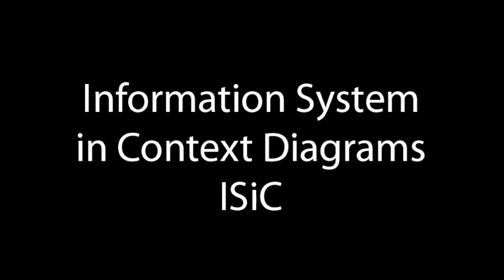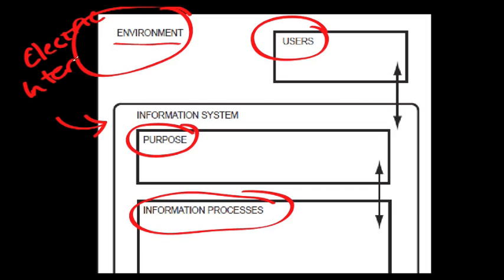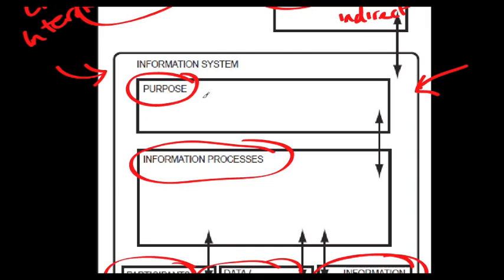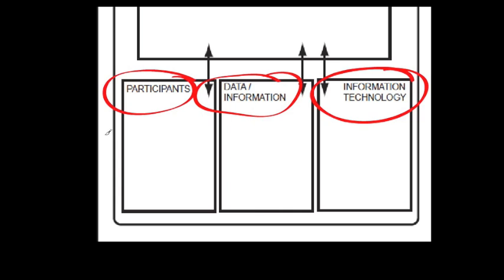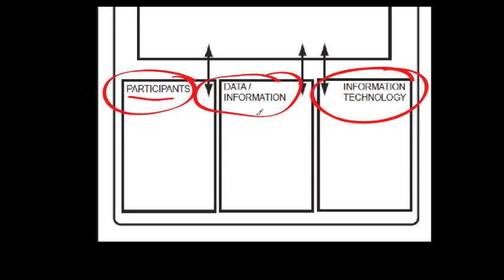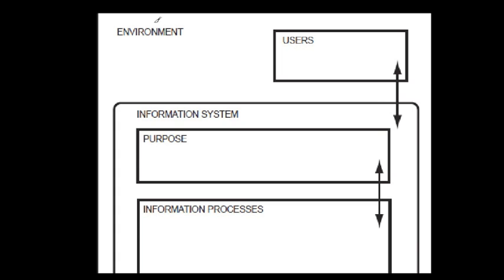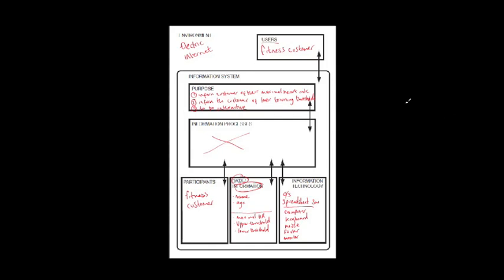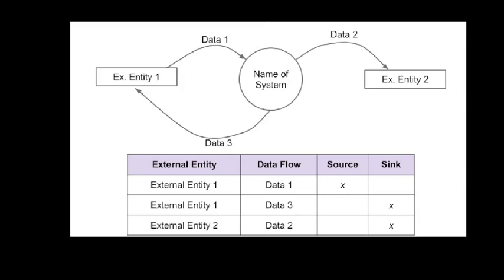Information Systems In Context Diagrams - ISiC